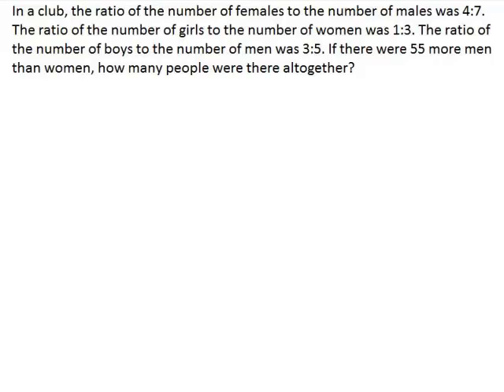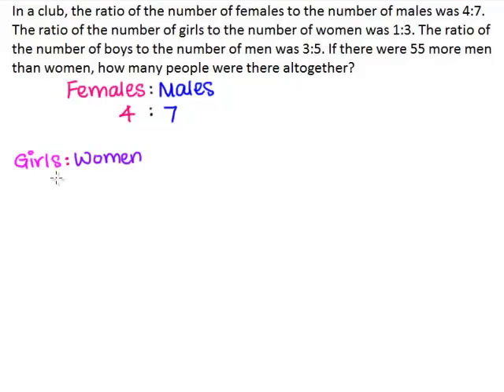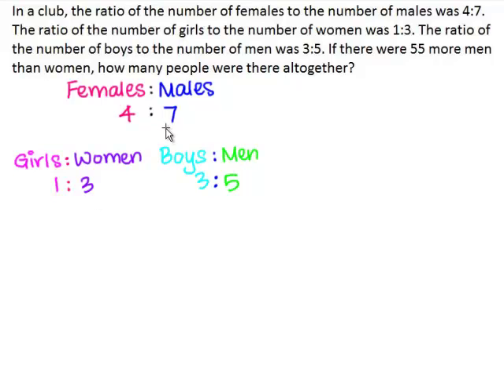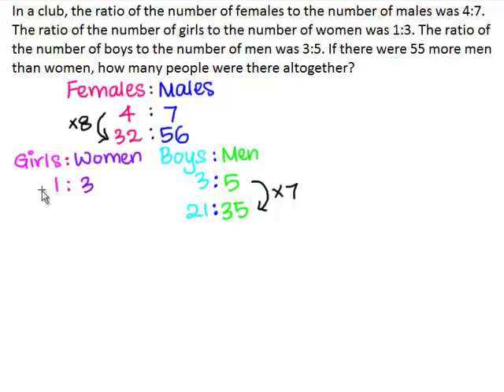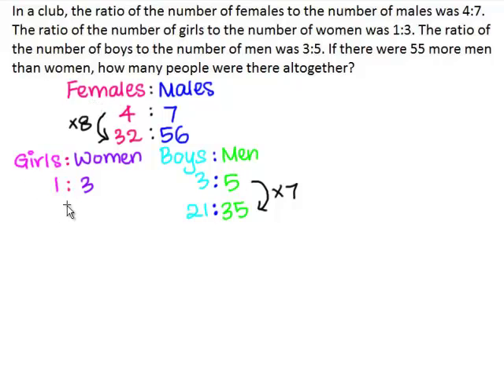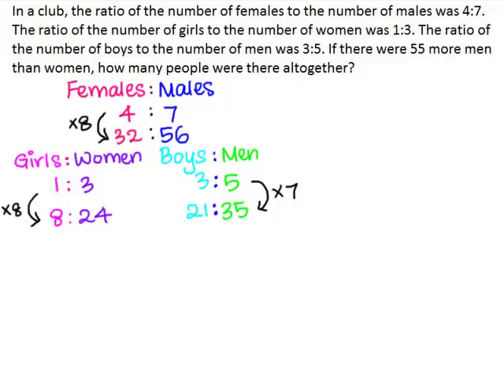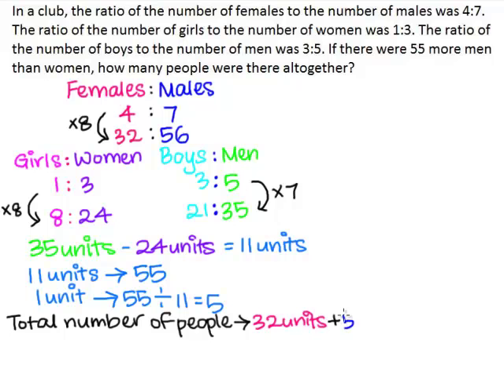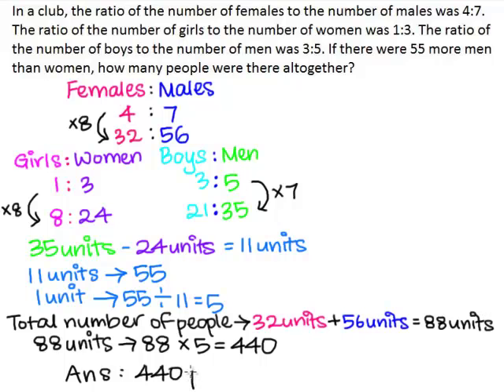Property of PSLEMath - P6L33S